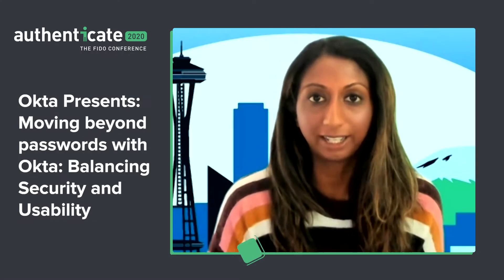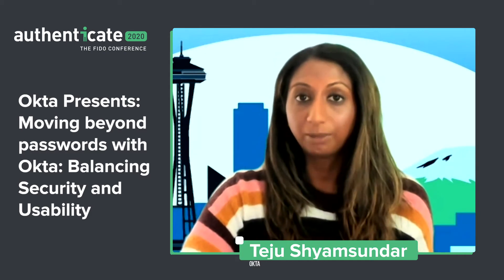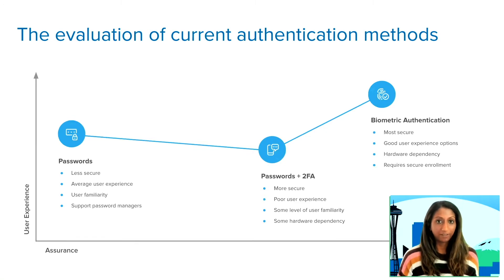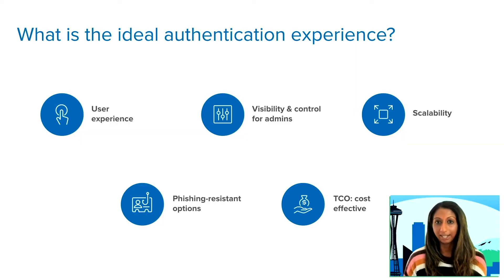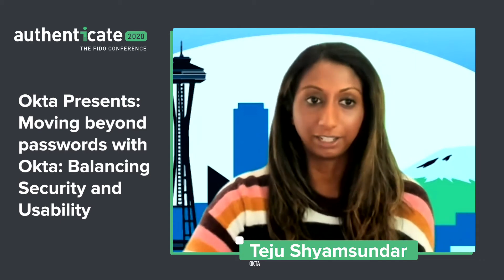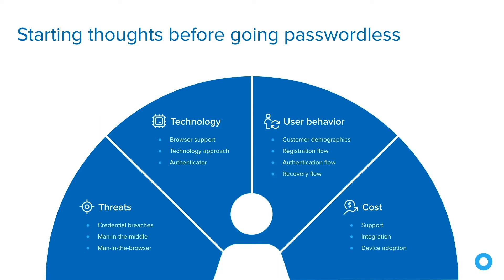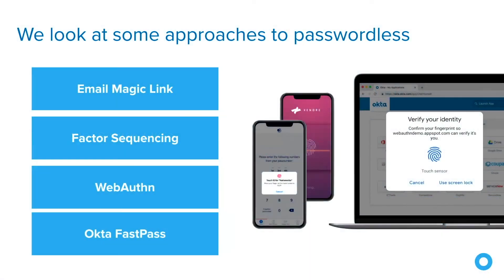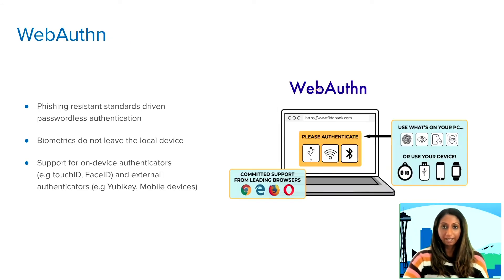Authenticate2020 Presentation: Moving Beyond Passwords with Okta: Balancing Security and Usability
Speaker: Teju Shyamsundar, Okta

Passwordless authentication is no longer a dream of the distant future. For consumers, everyday technologies such as Apple Face ID and Android Face Unlock allow users to access their devices password-free. And for the workforce, technologies like fingerprint readers, face recognition and mobile authenticator apps help to provide a passwordless experience. In this session we’ll talk through the deployment considerations when choosing a passwordless solution, how to deliver a great end user experience while still meeting your business security requirements, and how Okta can help you in your journey to passwordless.